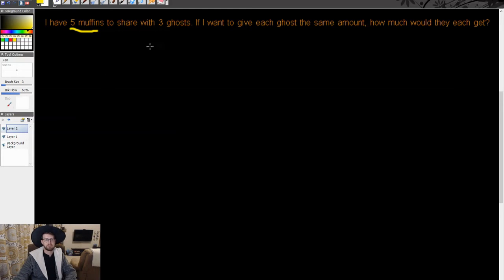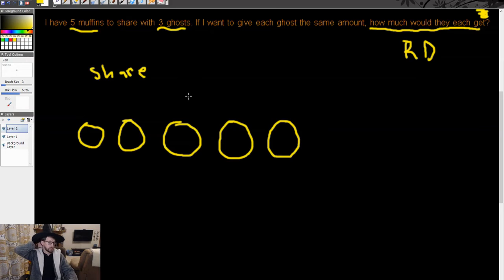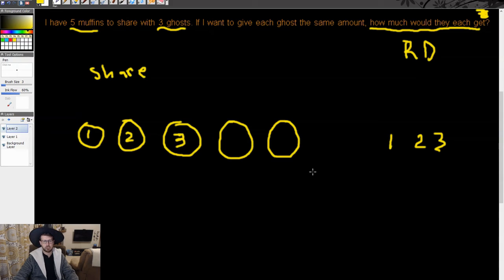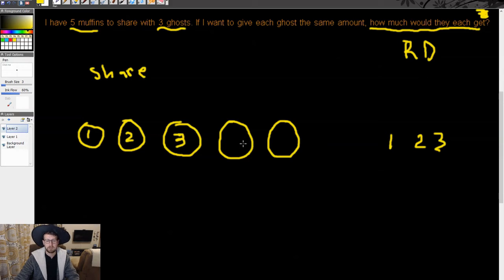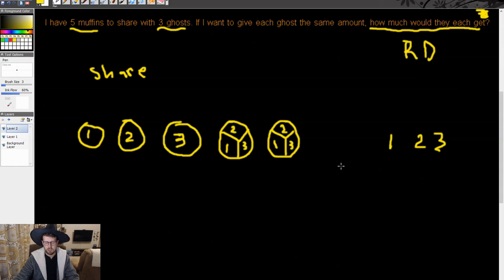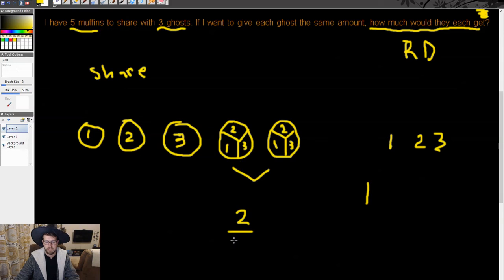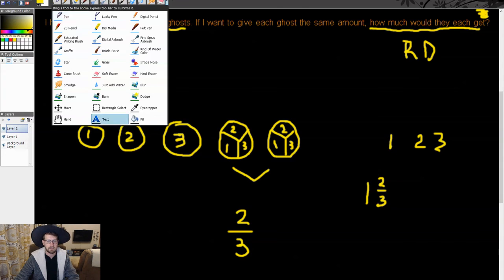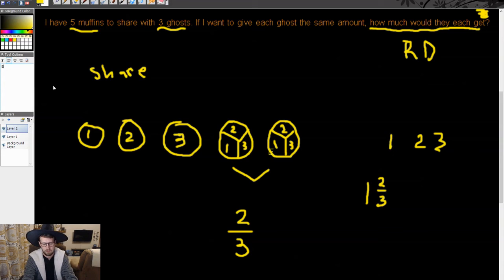Math Wizard - Episode 27